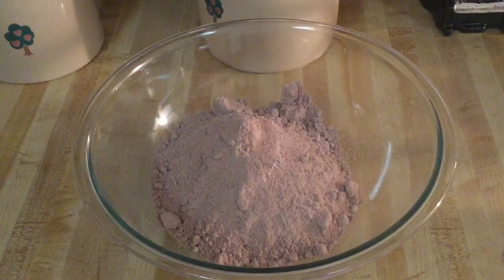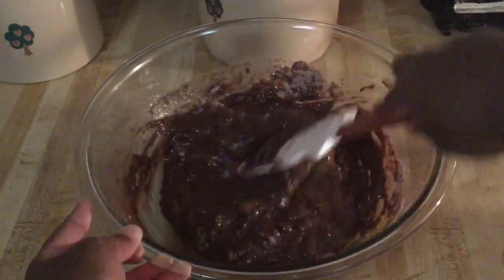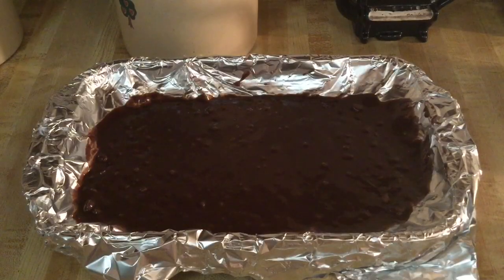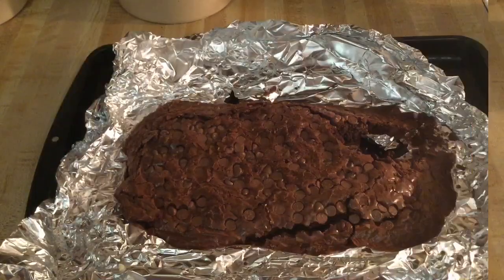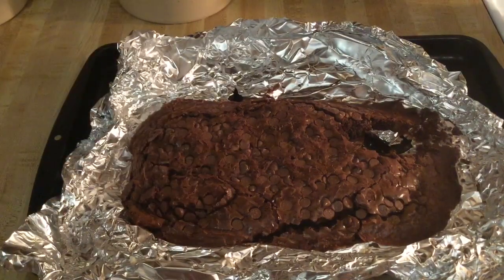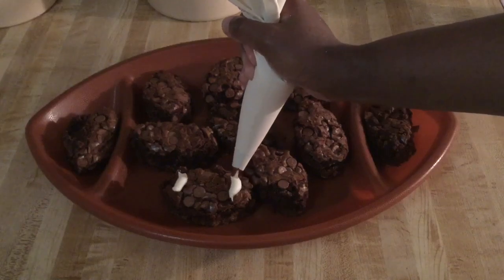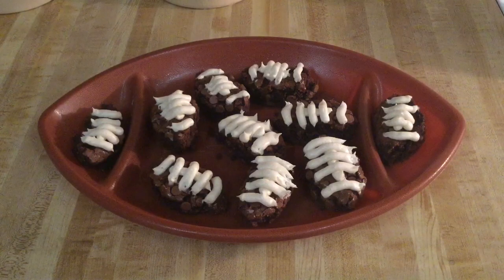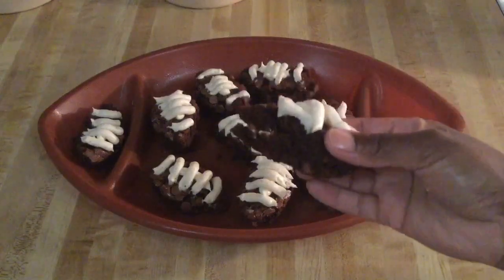Episode 257: Chocolaty Football Brownies (Finger Foods/Super Bowl Snacks Collab) 🏈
Hello and Happy Super Bowl my Friends!

Today I am participating in a Hashtag Finger Food/Super Bowl Snacks Collaboration with a group of YouTubers! For our Collaboration, I am making Chocolaty Football Brownies! These are so Chocolaty Delicious, Rich, Chewy, and Decedent! These will make a Awesome Treat to satisfy everyone’s Sweet Tooth for your Super Bowl Parties or any time of the day! We are also taking store bought Brownie Mix to another level, these taste like you made them from Scratch!!

Baker’s Note: You may use any brand of Brownie Mix of your choice also Follow the directions on the box along with the Baking Instructions. Instead of water, use chocolate milk.

1 (18.3 oz) box brownie mix
Chocolate Milk, room temperature
Canola or Vegetable Oil
2 jumbo eggs, room temperature
1 tsp vanilla extract
1 cup milk chocolate or semi sweet chocolate chips + more for the top

1 (9x13) inch baking pan lined with aluminum foil
Football Shaped Cookie Cutter
Piping Bag with 12 tip

1 (8 oz) package cream cheese, softened
1/2 cup (1 stick) unsalted butter, softened
1 tsp vanilla extract
1 tsp cream cheese flavor
1 (16 oz) box powdered sugar, sifted

Preheat Oven to 350 or 325 Degrees

In a large bowl, add brownie mix, chocolate milk, oil, eggs, vanilla extract, and chocolate chips; stir until well combined. Pour batter into the pan and spread evenly. Sprinkle on top with rest of the chocolate chips. Bake for 25-30 or until toothpick in the center comes out clean. Remove from oven and cool completely. Cut the brownies into Football shapes using the cookie cutter then pipe them with the frosting to look like Football laces. Place brownies on a platter and enjoy! TOUCHDOWN!

Cream Cheese Frosting: In a large bowl with a hand mixer, add cream cheese and butter; cream until fluffy. Next add vanilla extract and cream cheese flavor and cream again until well incorporated. Then slowly add powdered sugar and blend until well combined.

Previous Video